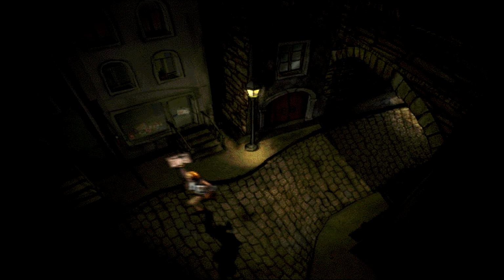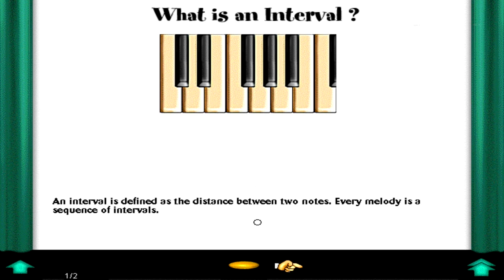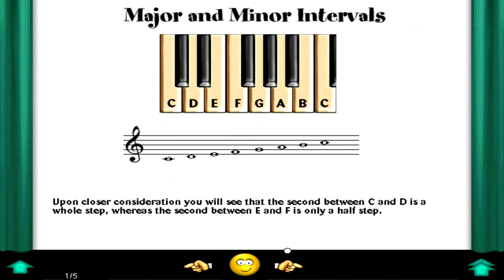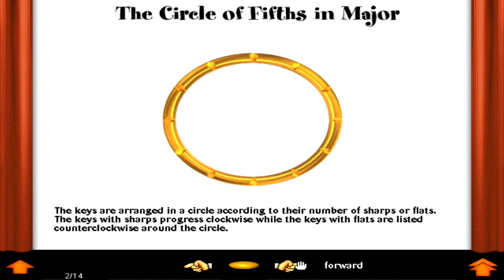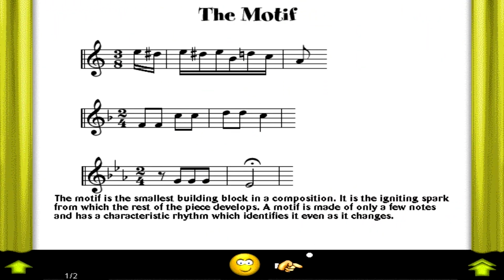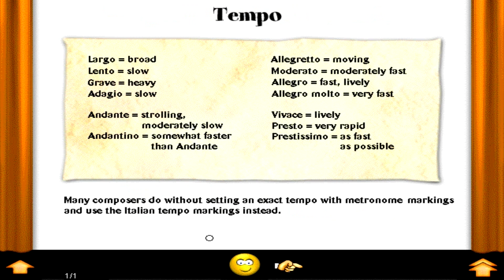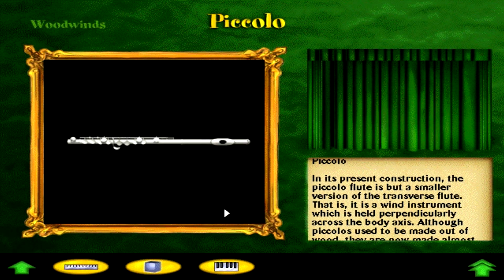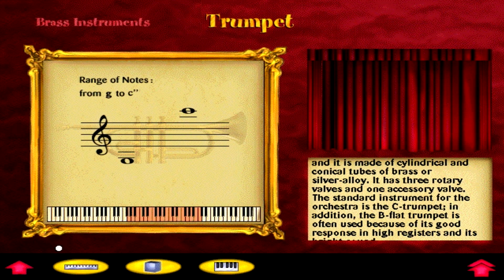Opera Fatal (Windows game 1996)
Opera Fatal is a German educational adventure game by HEUREKA-Klett Softwareverlag GmbH, Ruske & Pühretmaier Multimedia GmbH.
This game teaches classic music, instruments and so on.